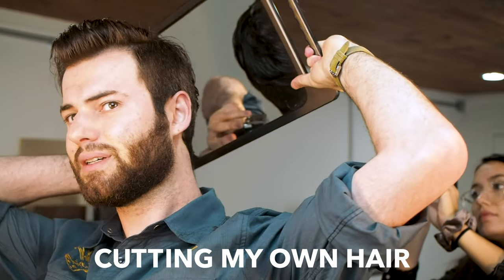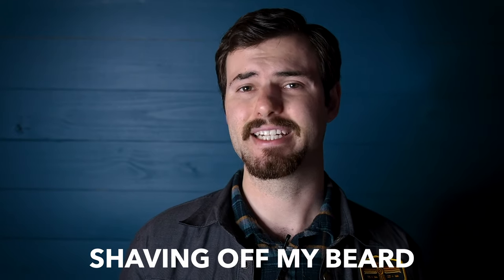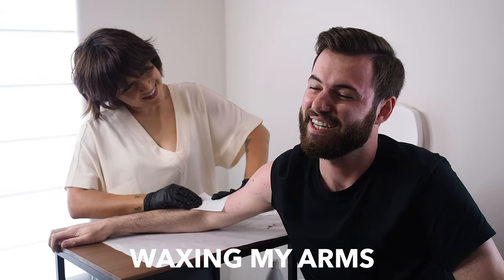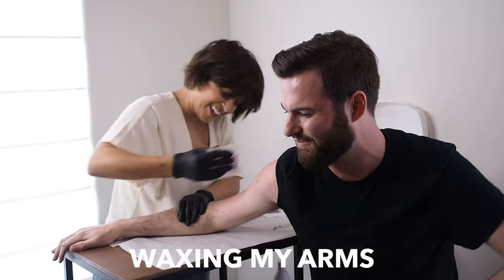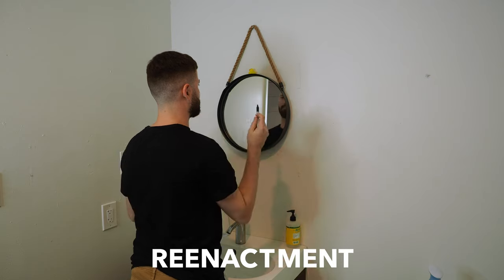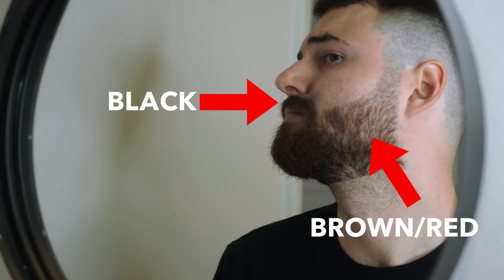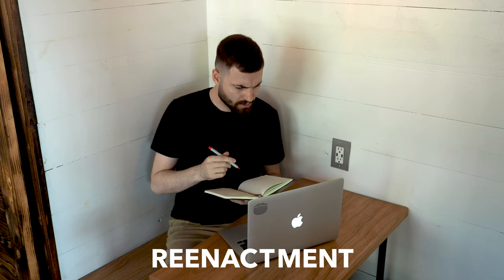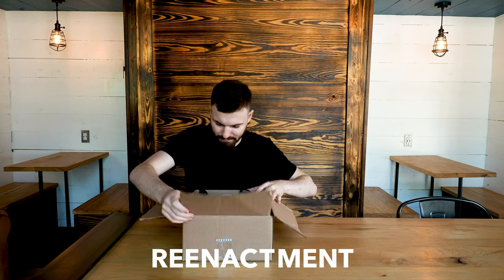The Dumbest Things I've Tried to Grow My Beard Thicker & Faster | Jack Milocco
DESCRIPTION
Jack Milocco discusses all the strange things he tried in an attempt to grow his beard faster and thicker back when he was a teenager.